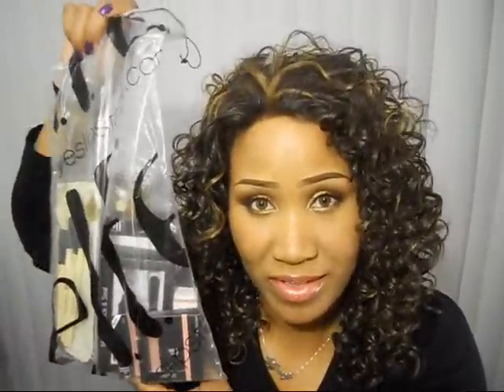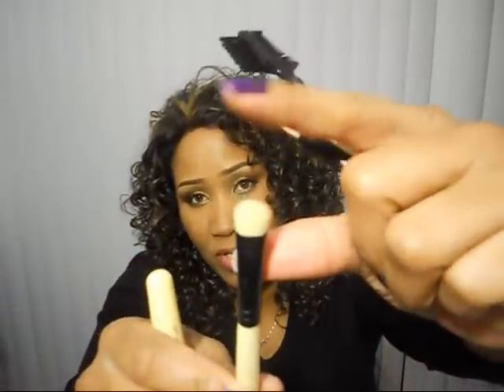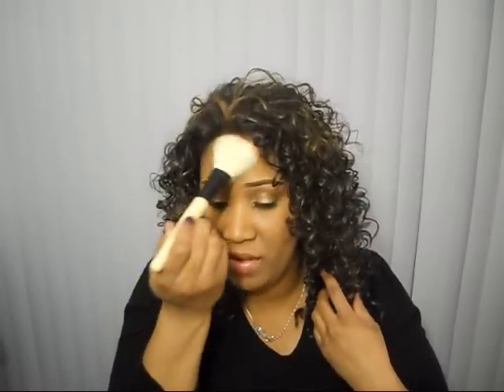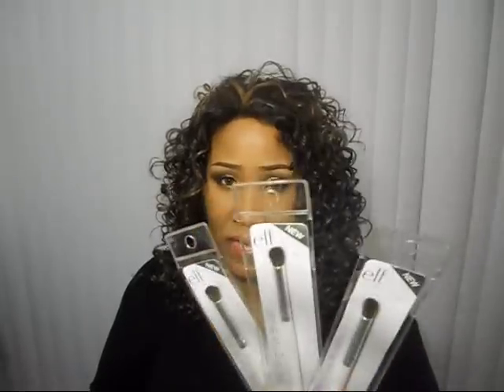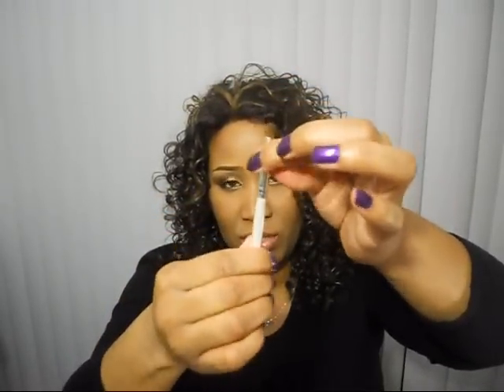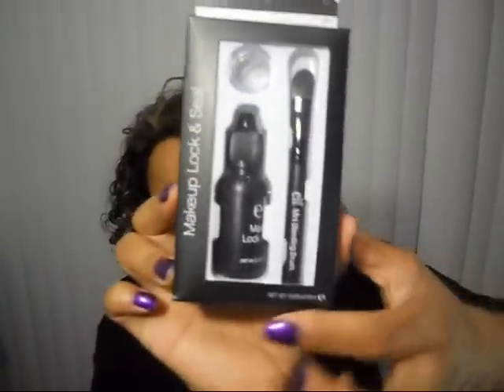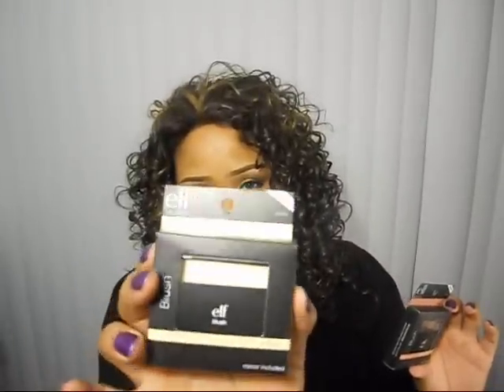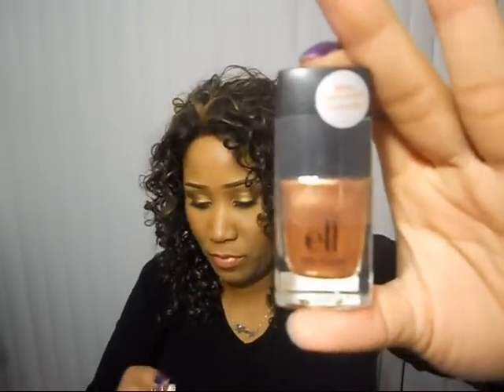ANOTHER ELF HAUL AND SWATCHES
This was recorded on 12/28/11
Will fill in more details later